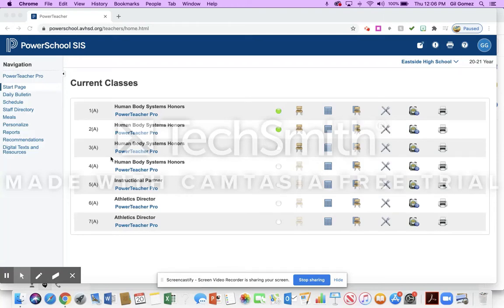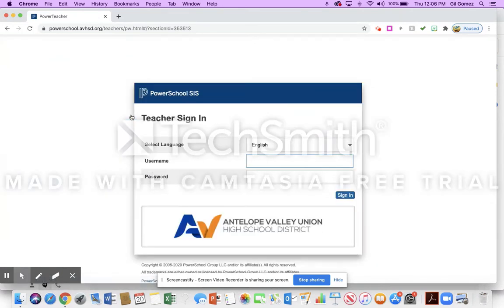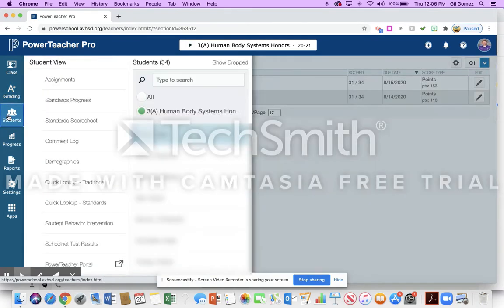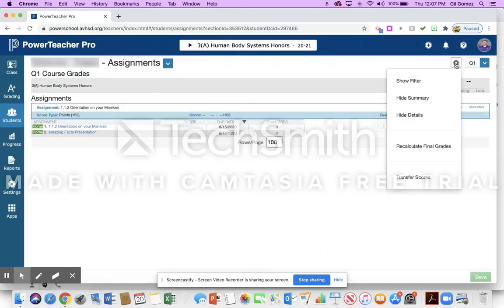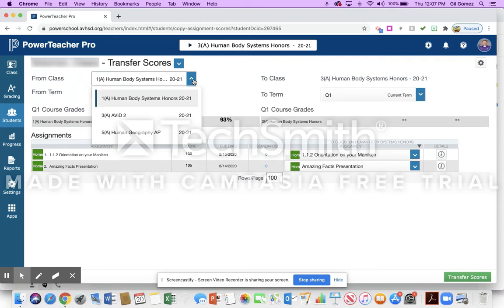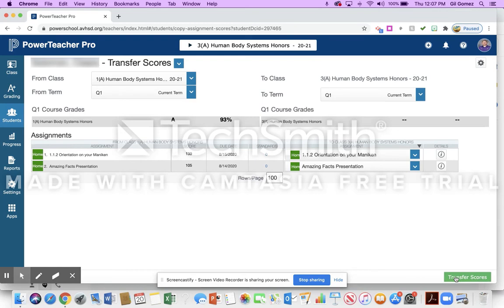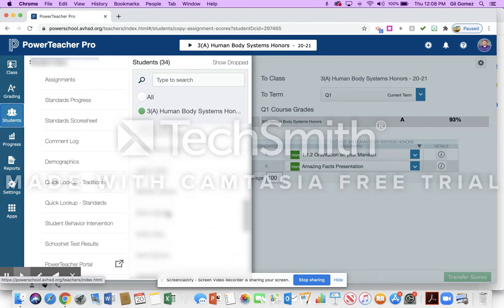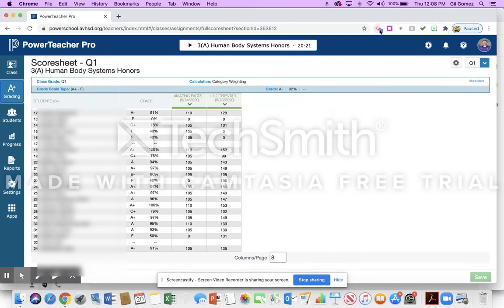PowerSchool Transferring grades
This video demonstrates how to transfer grades for new students that are added to your class.